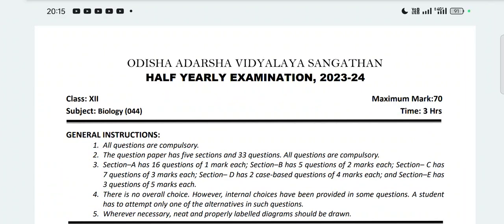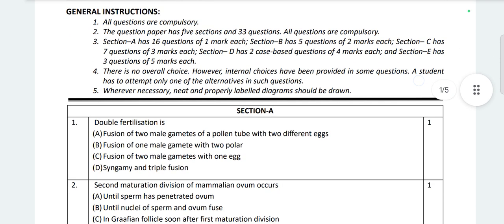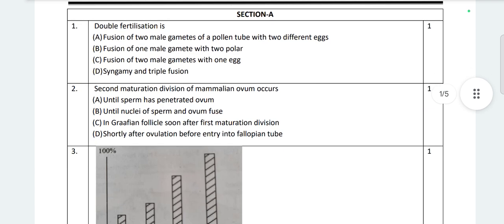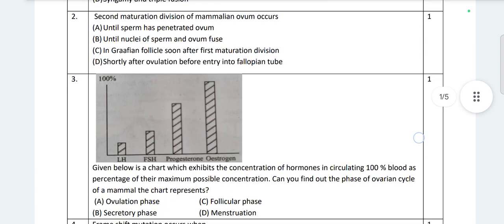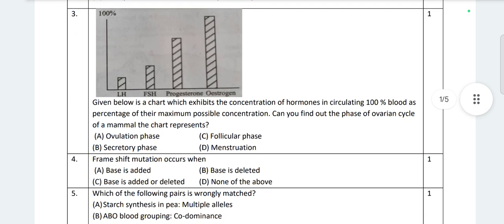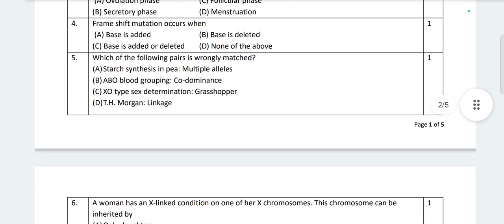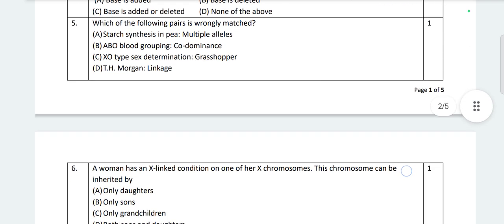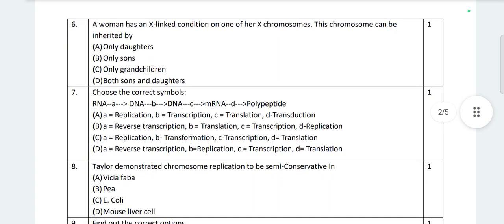Half Yearly Exam 2023-24 Question Paper/Odisha Adarsha Vidyalay Class-12 Science Stream Sub-Biology